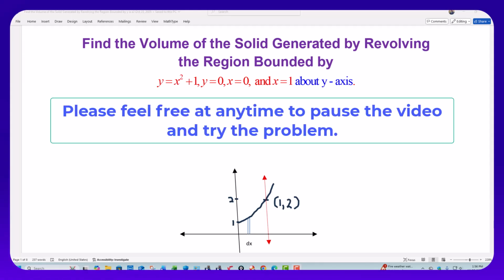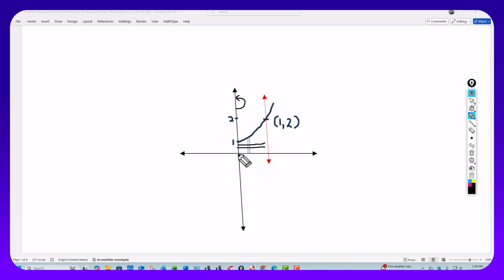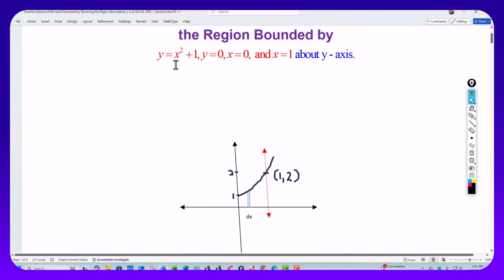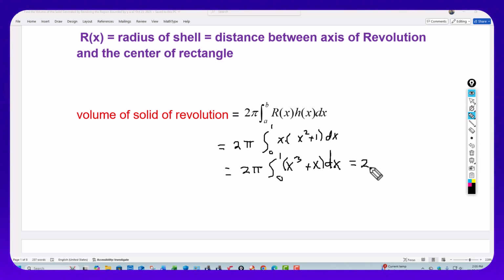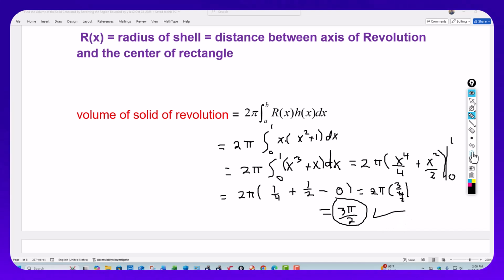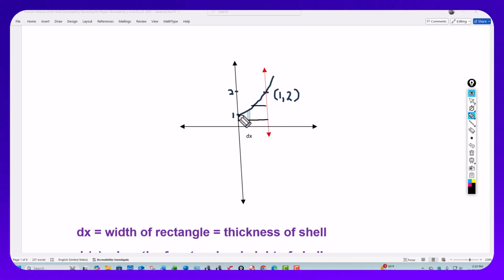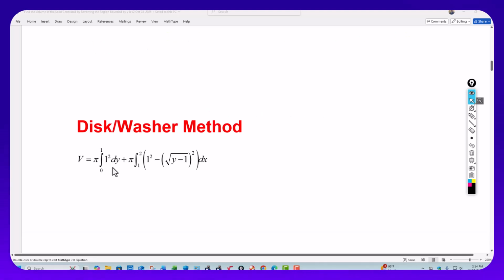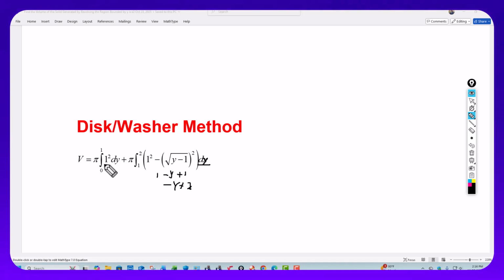Find the Volume of the Solid Generated by Revolving the Given Region About the y-axis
In this video, we find the volume of a solid of revolution that is revolved about the y-axis.  We find the volume using the shell method and we set up the alternative solution using the disc method.